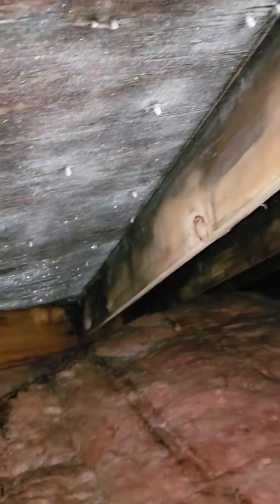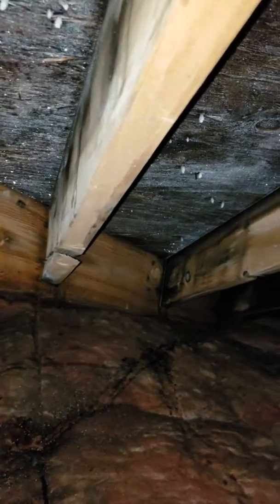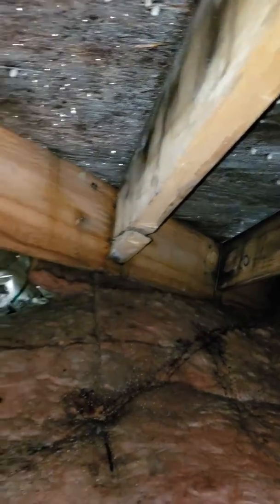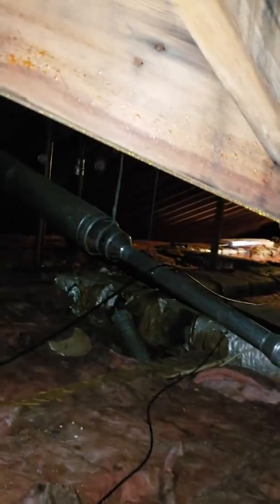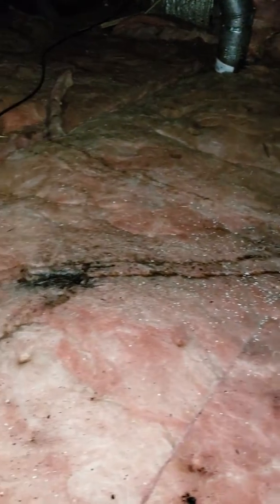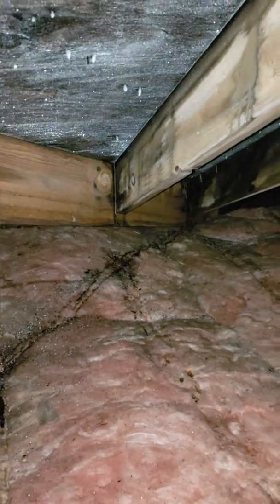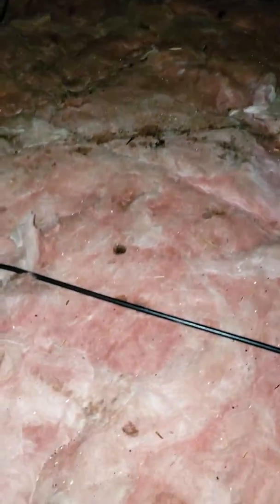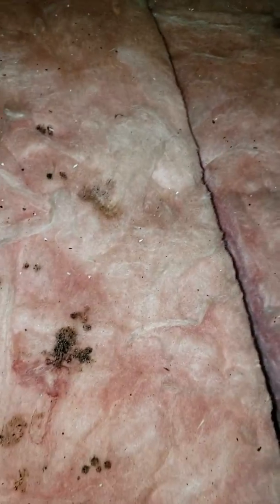Camelot lane attic